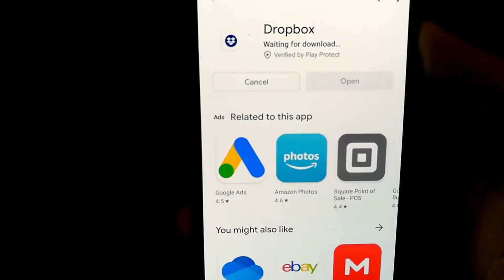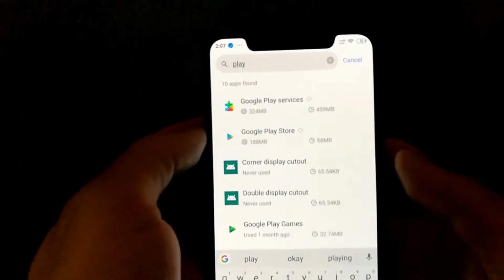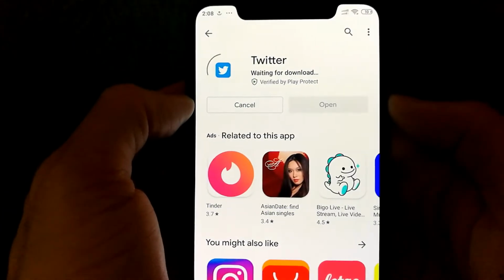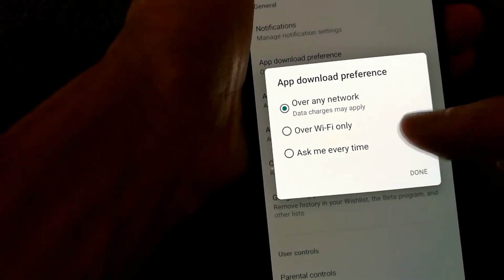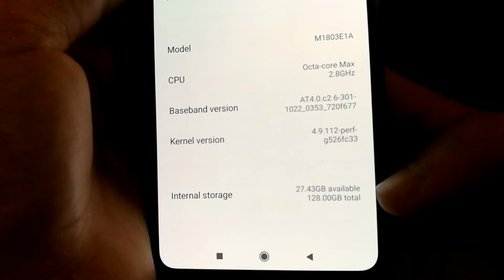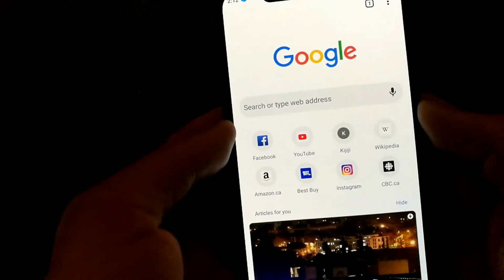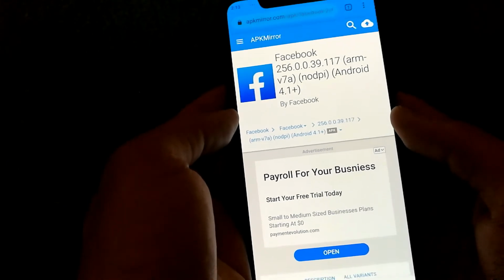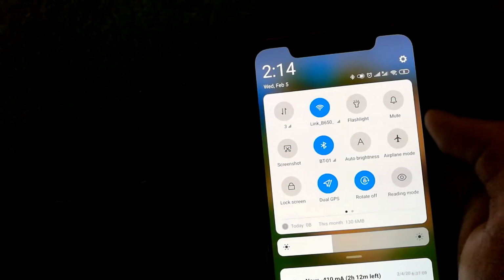How To Fix Google Play Store Waiting For Download? Fix Play Store Not Downloading & Installing Apps!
Steps to troubleshoot not being able to download and install apps from the Google Play Store. A lot of times when you try to download the app from the Google Play Store, it just gets stuck for a very long time in status 'waiting for download' or 'waiting for wifi' or 'waiting for network'.

I have laid down the steps that will resolve any kind of play store app, device or network issues that you might be having that is preventing you from installing apps.